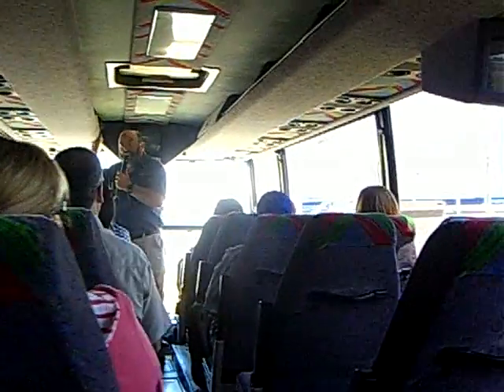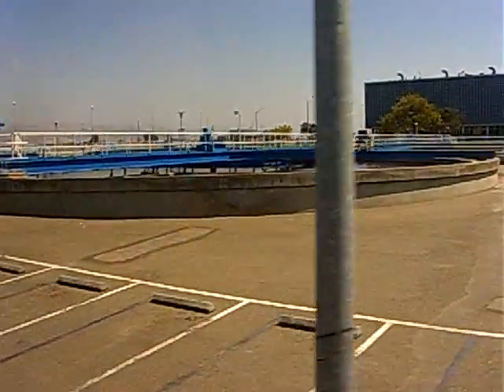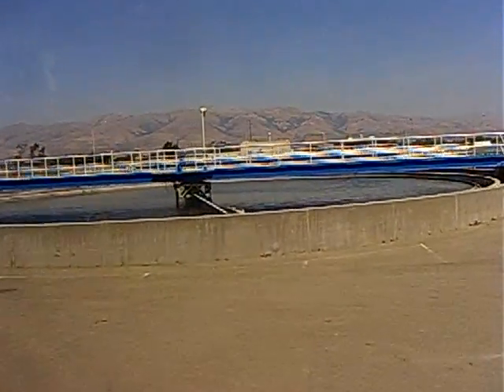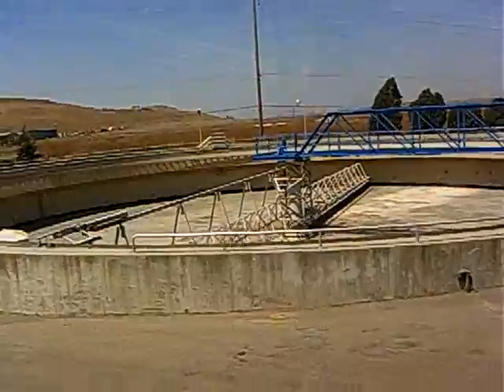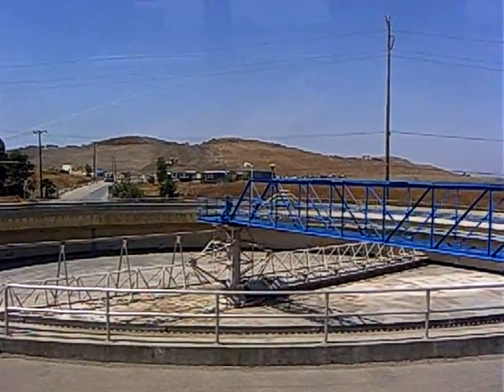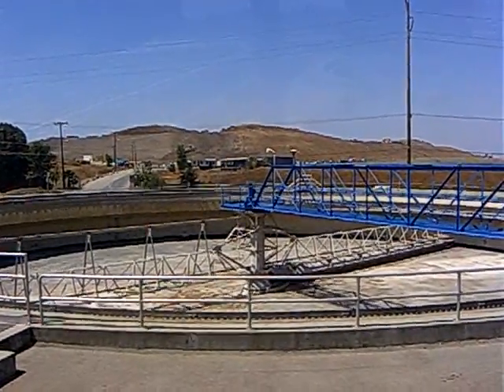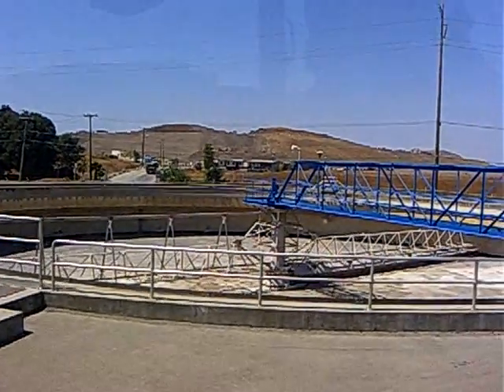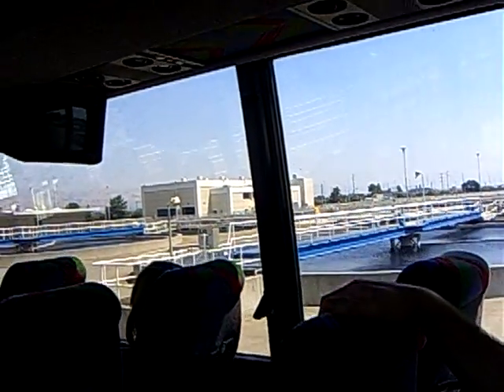Water Clarifier, San Jose Santa Clara Water Pollution Treatment Plant tour -6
- TilTul saves time by activating each search in parallel on your selected sites directly from your browser, Google, Yahoo, Bing, Wikipedia, YouTube, Wolfram Alpha and many more. You will find things you didnt know how to search for.